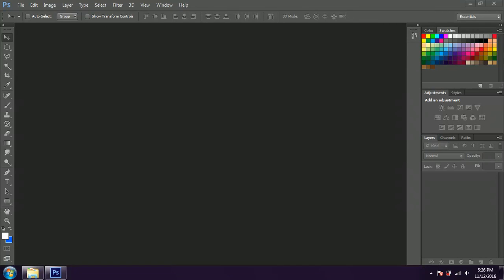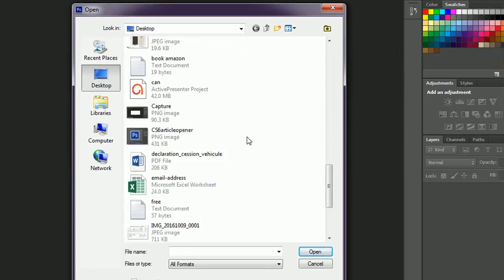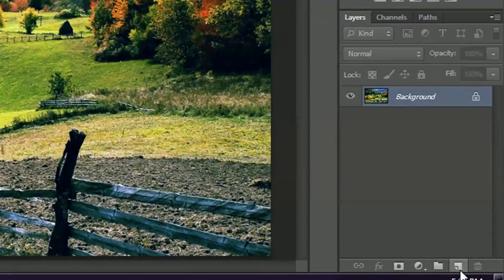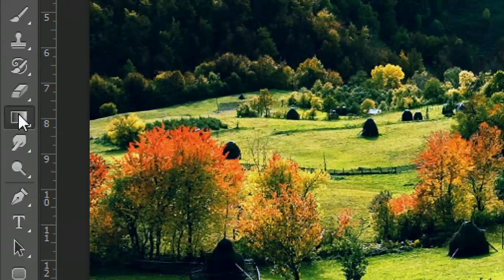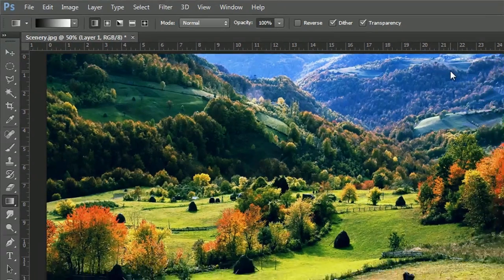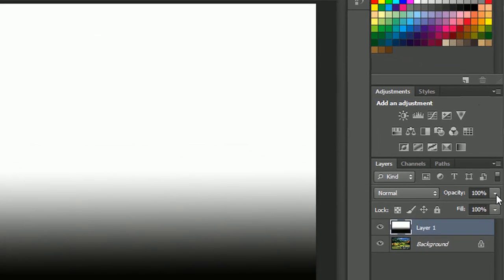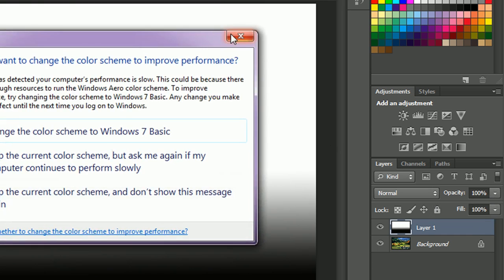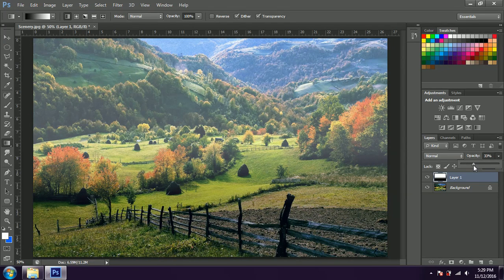Photoshop Tutorial: Creating Fog Effect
Wassup Youtube!!! Today its Photoshop time.
Today we are going to learn how we could add Fog Effect to an image in Photoshop. Photoshop is a designing program used in vast ways. And you may stumble upon the need of knowing how to make an image foggy. And that's exactly what we are going to see this day in this Photoshop tutorial. Photoshop is a tool you need to master. It helps in creating designs, logos, picture editing, picture enhancement, picture color editing and lot other bunch of stuffs. And one other thing is that most othersoftwares have the use of Photoshop. Let me take 3Ds Max or Maya as an example, when I have the need to make Texturing in 3ds max or other 3d programs, you may have to come to Photoshop. So Photoshop is super essential in any way you are going to learn other softwares. And when it comes to Editing, Photoshop is the leading software, other than Illustrator or Corel Draw.

This is my first Photoshop tutorial!!!
SO THANKS A BUNCH FOR WATCHING ME MAKE A PICTURE TURN FOGGY :)

Video: Changing an image foggy in 3ds max.
Channel: Alpha Design | Zi FI | ZishanGamerz ON